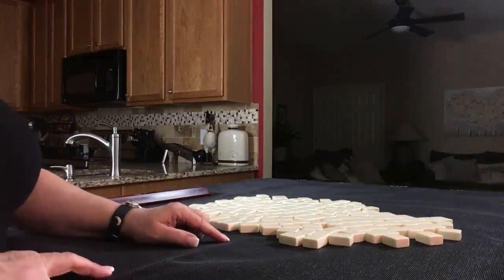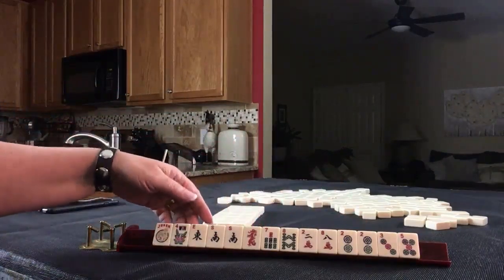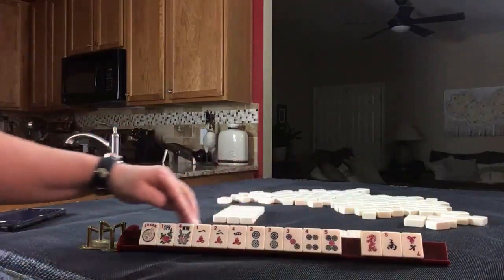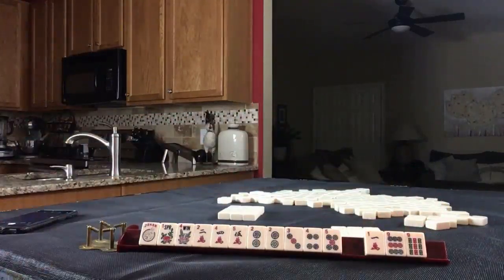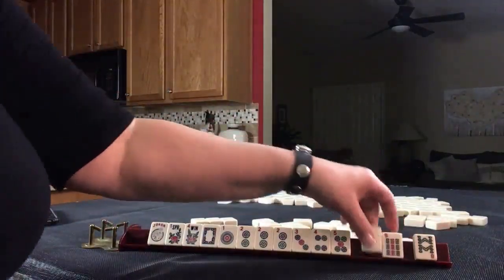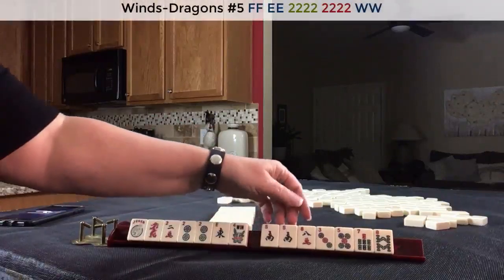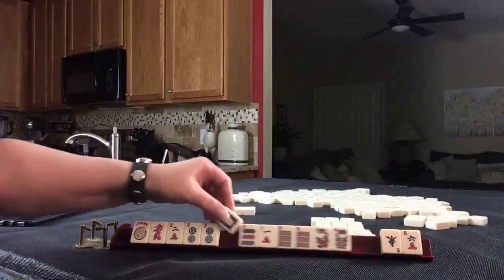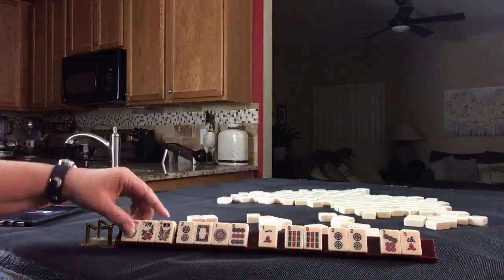National Mah Jongg League Charleston Chain Reaction 20200330